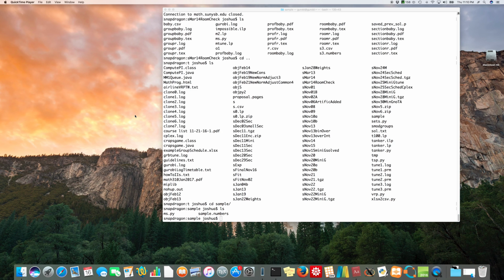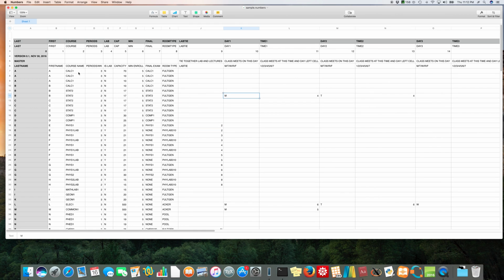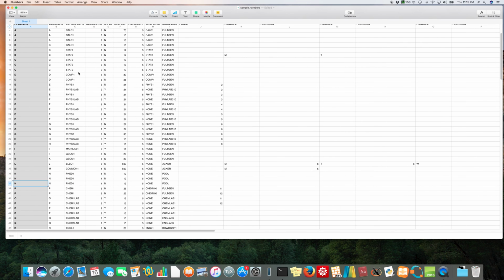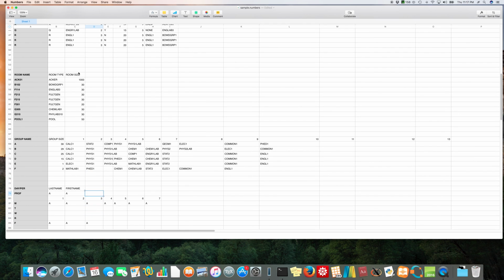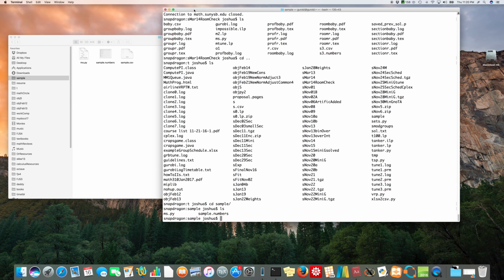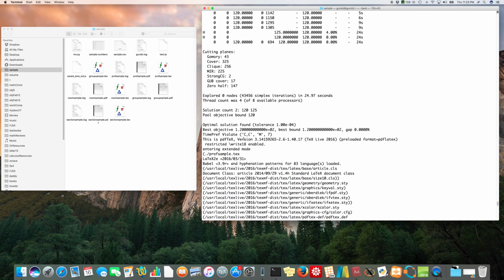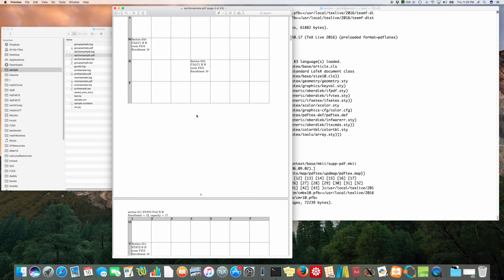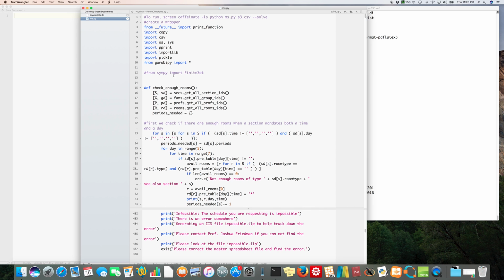Academic Scheduling (Timetabling) for highschools and small colleges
A demonstration of an automated academic scheduling (timetabling) program to schedule students in small colleges and high schools using a student based method. The solution is obtained using huge integer programs (100,000 by 100,000) and is solved using the commercial mathematical programming solver Guorbi.